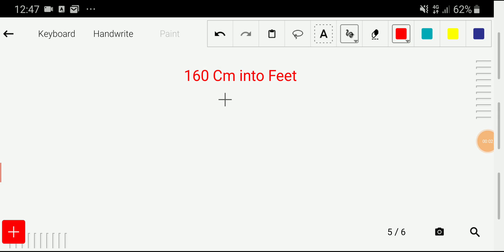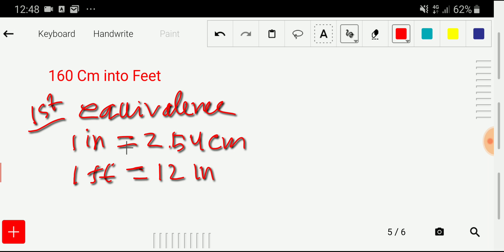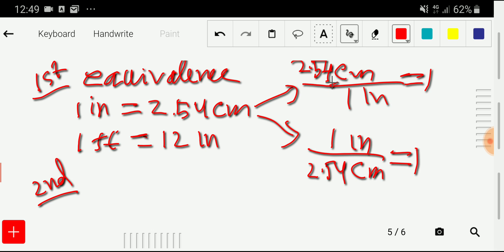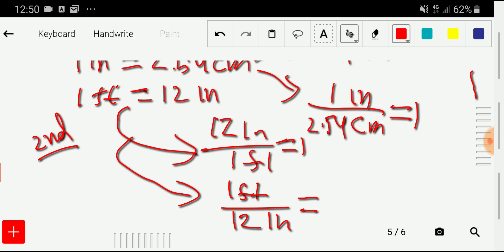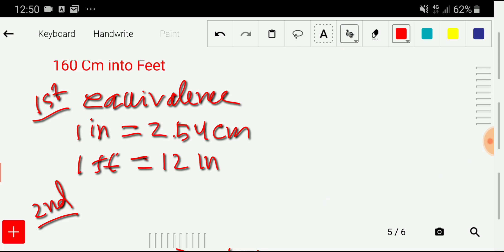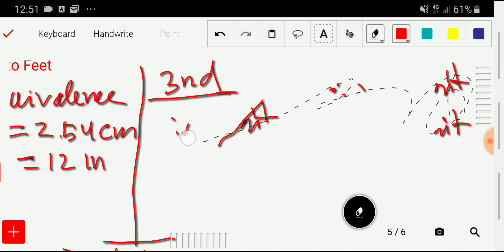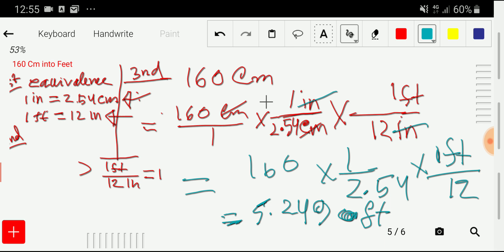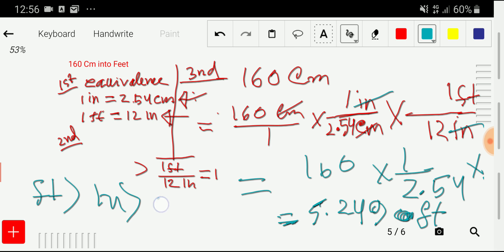160 Cm in Feet||How to Convert 160 Cm into Feet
160 Cm in Feet||160 Cm into Feet||How to Convert 160 Cm into Feet||160 Cm to Feet

160 cm in feet and inches

160 cm in feet height

160 cm in inches

160 cm in height